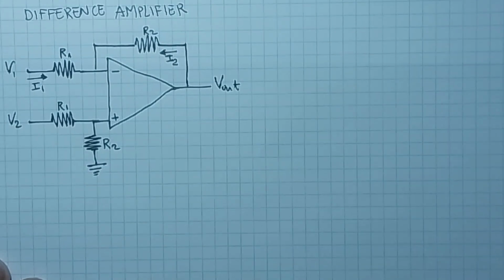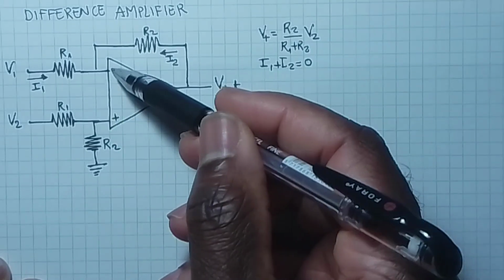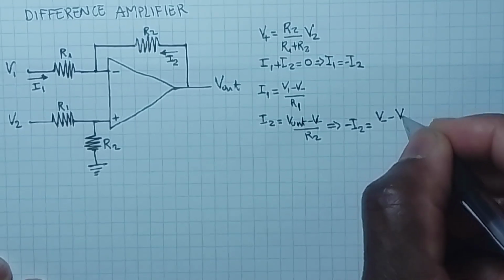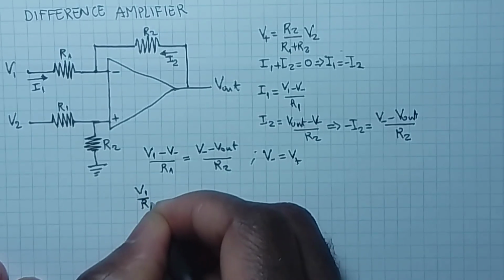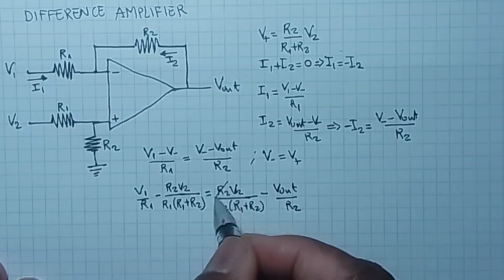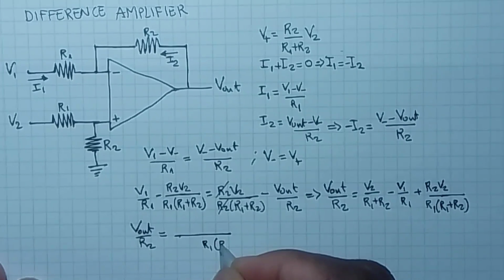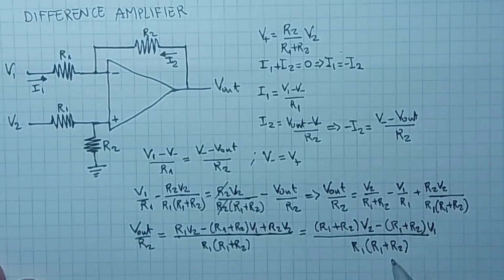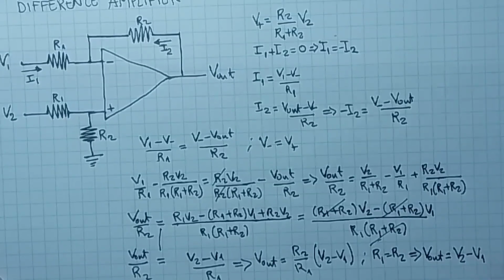November 11, 2025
Difference Amplifier